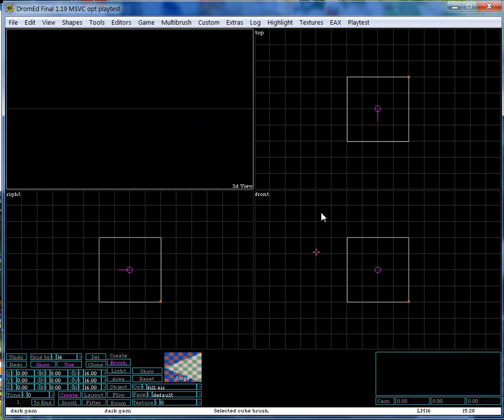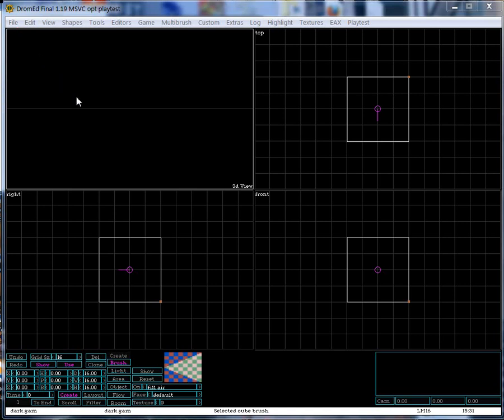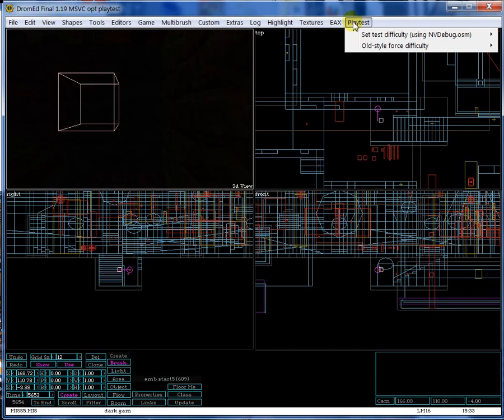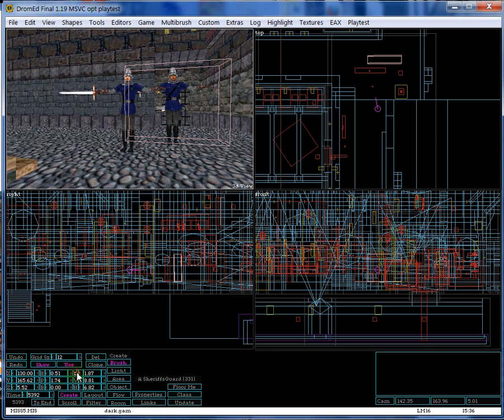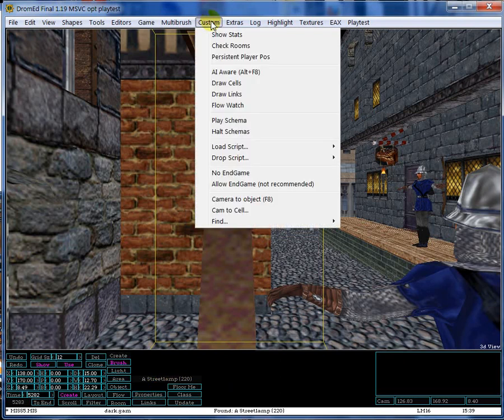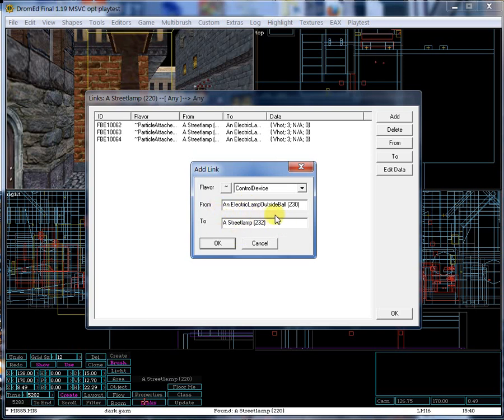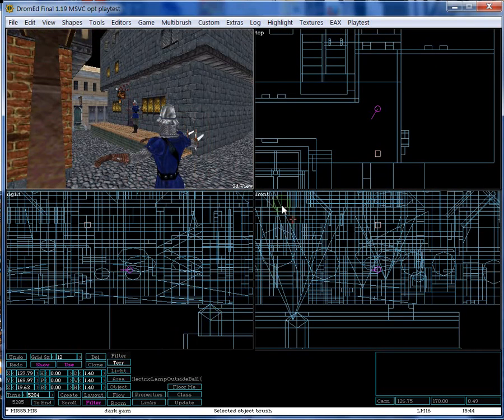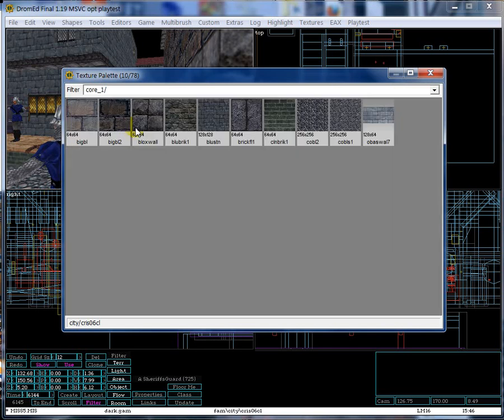Dromed 2 Tutorial 01 - Interface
This video explains the interface of Dromed 2 for those who are not familiar with Dromed and are wanting to learn. I cover the layout of the windows, dropdowns, moving objects within a mission, properties, object hierarchy, etcetera.

**Note that I'm referring to Thief 2's level editor, commonly referred to as "dromed 2" over at the TTLG Editor's Guild sub-forum. The '2' does not represent the actual version number of the editor, just that it's the "2nd version" of the dromed editor. Sorry for any confusion, I realize now this may not be very clear. To further clarify, the actual official version number is 1.18, and if you're using the 'NewDark' unofficial game patch then you may have Dromed 1.19 or higher.**

If you are already familiar with dromed then this won't be of any interest to you, unless you are coming from dromed 1.18 and are curious about what has been changed for dromed 1.19. I don't go into great detail about that though.

I learned a new selection method for the NewDark version of Dromed. In modders_notes.txt that comes with the new patch, there's this:

"Holding down CTRL while clicking in a 2D viewport will use an alternative selection mode (aka precision-selection).
In this mode you have to click ON a brush edge to select it, and if multiple brushes are overlapping on a point,
clicking multiple times will cycle through each brush in that point. This allows easier selection in dense
locations without having to resort to filters or cumbersome cycle_near functionality. There are config vars to
configure the pixel tolerance of what constitutes ON an edge ("selection_pixel_margin"), and to make precision-
selection the default selection mode ("precision_select_default)."

So basically in a nutshell that is an easier way to select certain brushes when you're having trouble selecting a brush that is overlapping another.

*HOW TO CHANGE SIZE OF DROMED WINDOW*

Open up your thief folder where dromed.exe resides. Find a file called USER.CFG and open it with Notepad.

Find the line that says "edit_screen_size." Remove the semicolon in front and then change the dimensions to 1024,768.

Save and close the file. There you go. Next time you open dromed it should be at 1024 x 768 instead of 800 x 600.